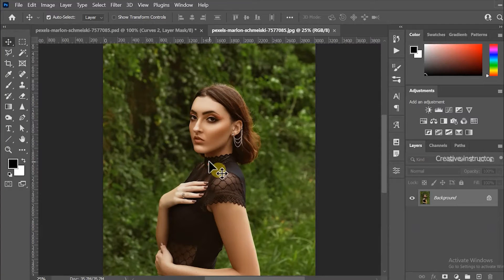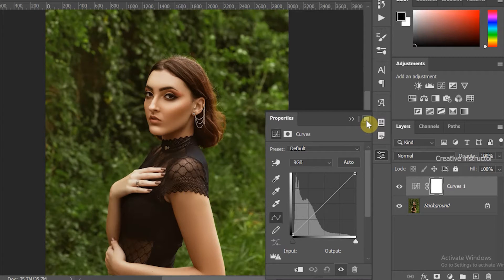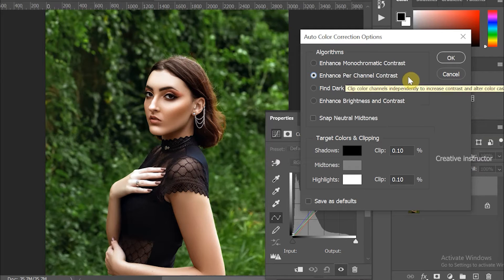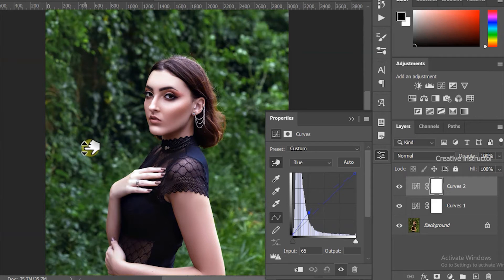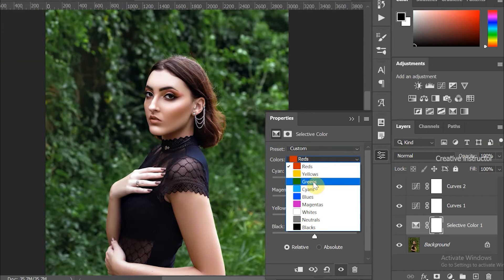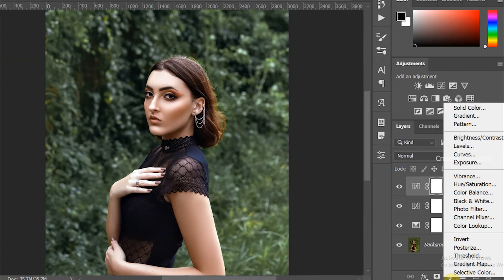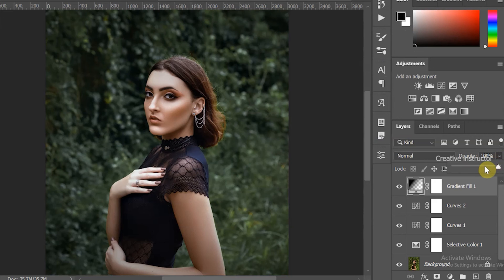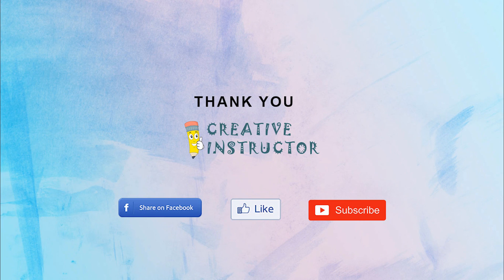Advanced Color Correction and Cinematic Color Grading photoshop Tutorial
In this photoshop tutorial you will learn how to correct color and color grading in photoshop.